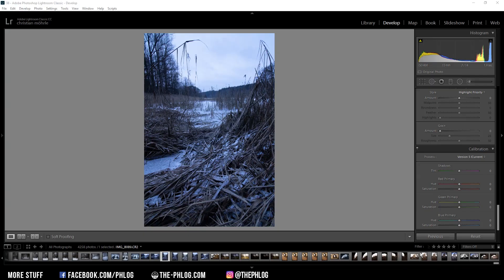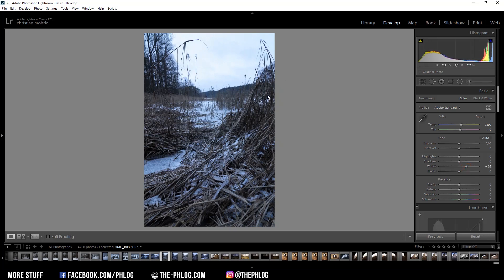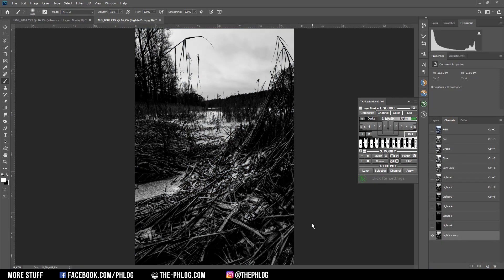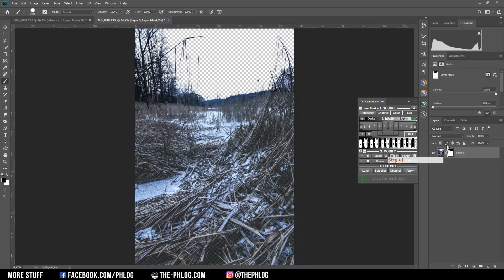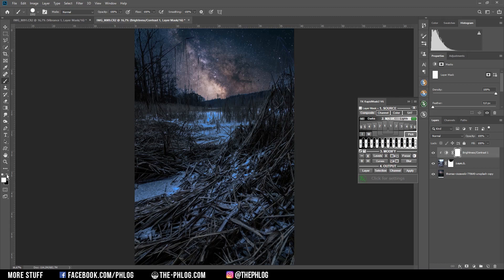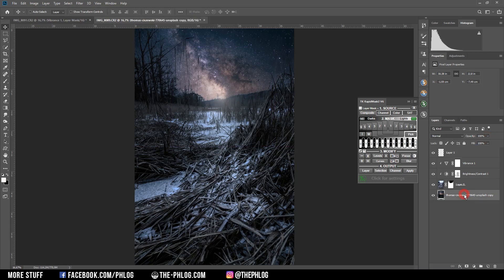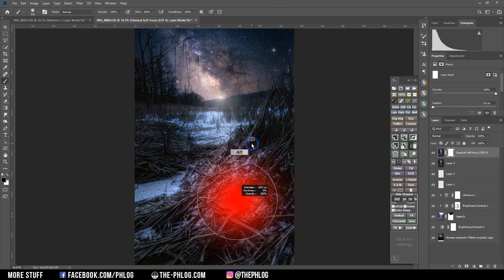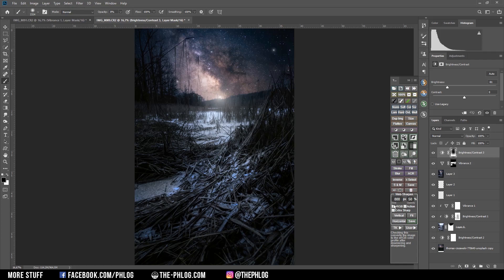Photoshop Milkyway Composite (with Files) | QE #146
In this quickedit I'm creatin another Composite image. For the PostProcessing I will be using Adobe Photoshop, Lightroom and the TK Panel Plugin (for Photoshop). Also you can get the pictures I used here so you can follow along this video

First I did some basic Lightroom adjustments like adjusting the profile to get a more flat image (less contrast) and change the white balance. I also increased the whites a bit which later helps removing the sky. Then I increased the clarity to bring back a bit of contrast and add some structure to the picture.

In Photoshop the first thing I wanted to do was to remove the old sky with the help of Luminosity Masks (created with the TK Panel Plug in). Once the selection was done I placed the the sky behind the foreground layer and adjusted the brightness / contrast of the foreground for a better blending with the night time sky. Also I added some 'glow spots' around the milky way core and some of the bigger stars with a hard light layer and the brush tool. The lasts steps of the editing were to add more global glow (Nik Collection Filter) and decrease the brightness of the image even more.